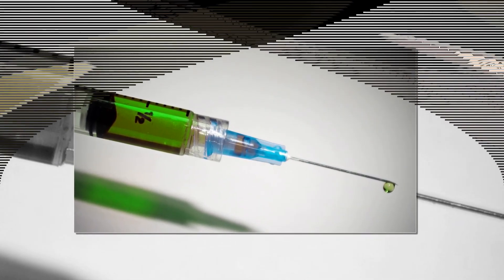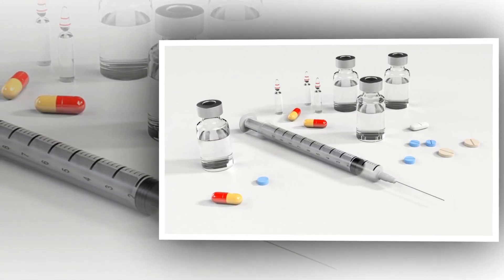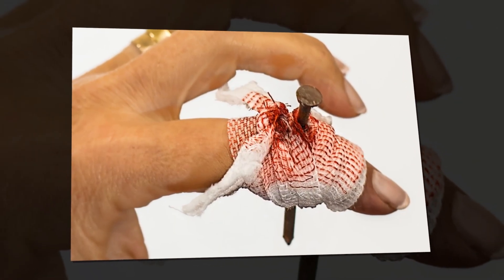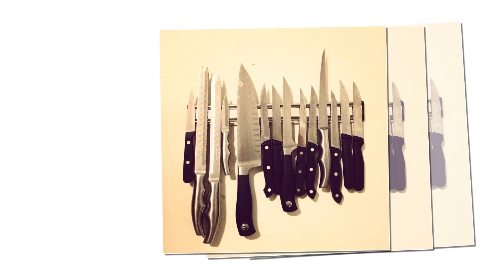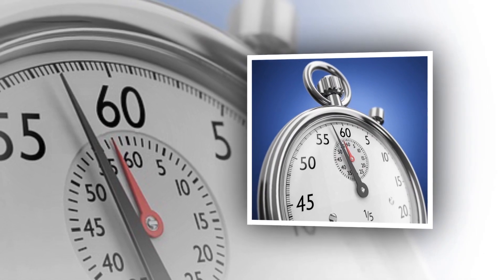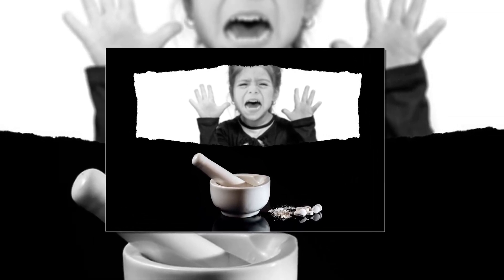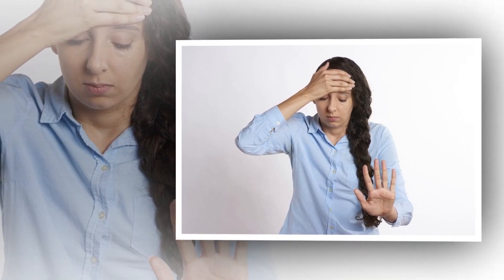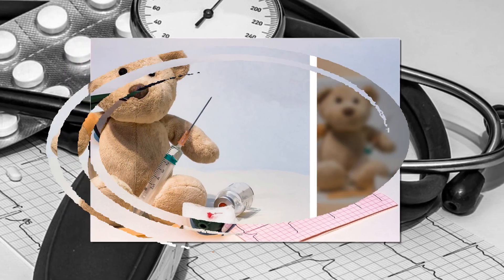When to Get a Tetanus Shot after a Cut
do i need a tetanus shot for a small puncture,when to get a tetanus shot after a cut,tetanus injection time limit after injury,tetanus injection within 24 hours,how soon should i get a tetanus shot,

When to Get a Tetanus Shot after a Cut / Injury or Accident